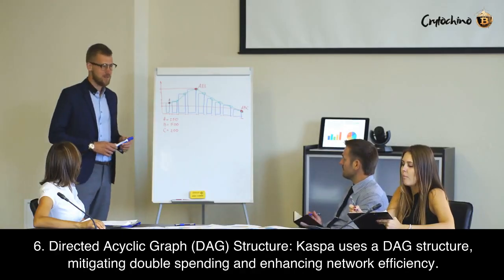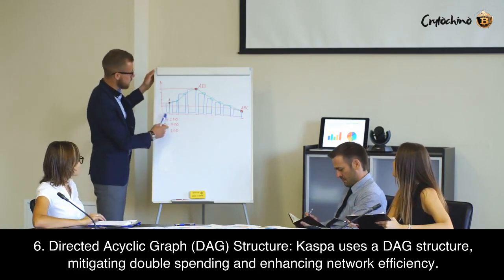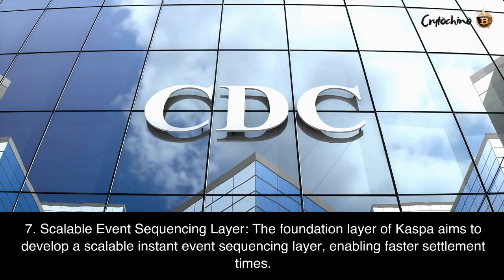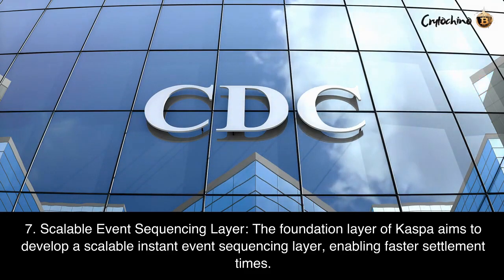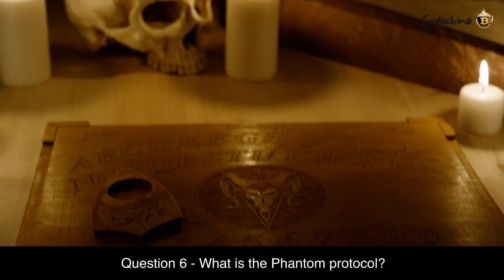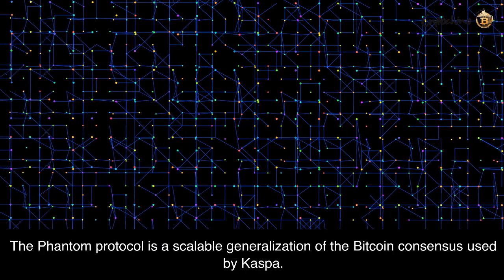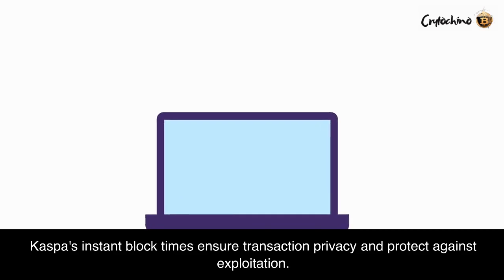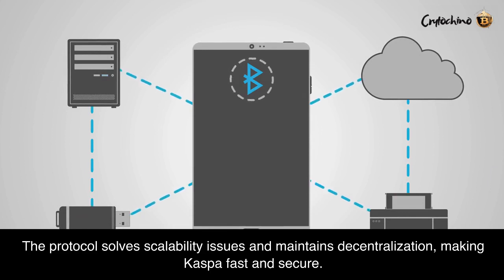What is KASPA (KAS)? 7 Must-Know Questions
Introducing kasparov ( KAS ) - the future of decentralized blockchain !

Kaspa aims to revolutionize the Nakamoto Consensus and create a truly decentralized future by solving the blockchain trilemma.

With its instant validation transaction layer based on the GHOSTDAG/PHANTOM protocol, Kaspa facilitates high block rates while maintaining security through Proof-of-Work (PoW).

In this video, we will explore the key features of Kaspa and its potential impact on the blockchain industry:

Question 1 - The purpose of Kaspa (KAS)
Question 2 - What is the Background about Kaspa
Question 3 - Who created Kaspa?
Question 4 - What are the key features of Kaspa (KAS)?
Question 5 - What is the main difference between Kaspa and traditional blockchains?
Question 6 - What is the PHANTOM protocol?
Question 7 - What is the supply cap of Kaspa (KAS)?

Join us as crytochino delve into the world of Kaspa and its innovative approach to blockchain technology.